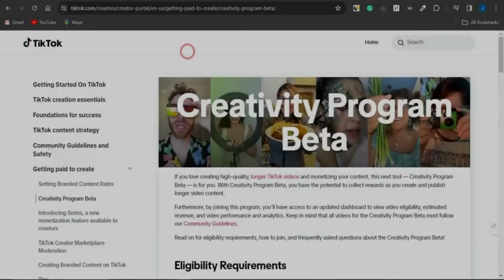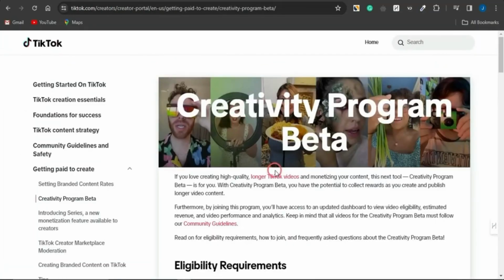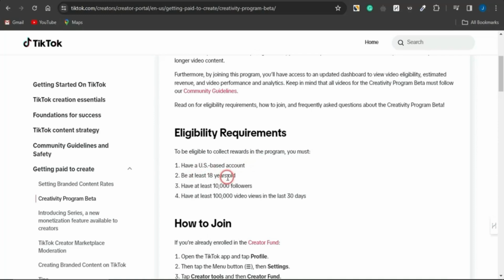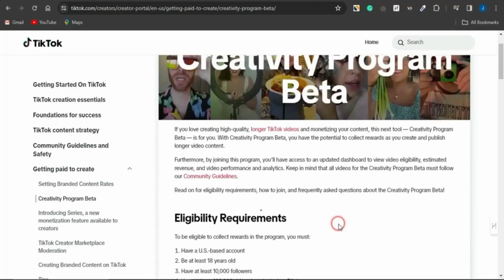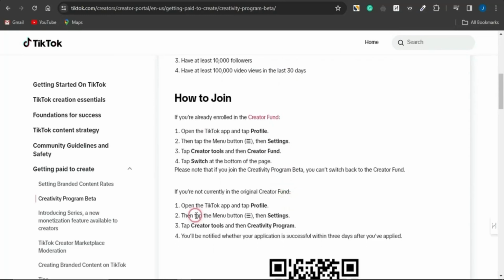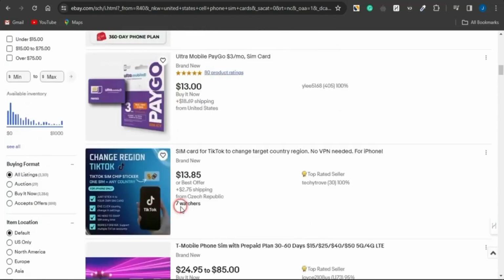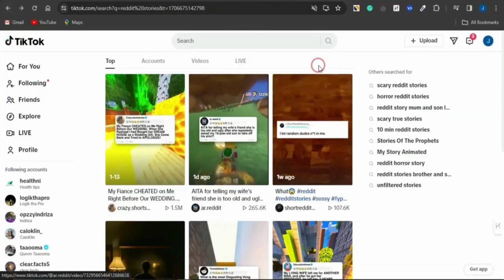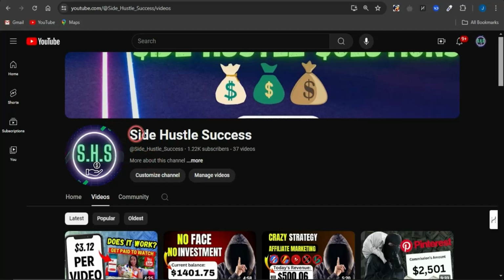World Wide!!!! Join The TikTok Creativity Program From Any Country (Make Money In 2024)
🌍 **World Wide Alert!** 🌍 Want to start making money on TikTok in 2024, no matter where you live? You're in the right place! In this video, I’ll show you how to join the TikTok Creativity Program from ANY country. Whether you're in the U.S., Europe, Asia, or beyond, you can tap into this global opportunity and turn your creativity into cash. Don't miss out—your ticket to TikTok success starts here! 💸🎥